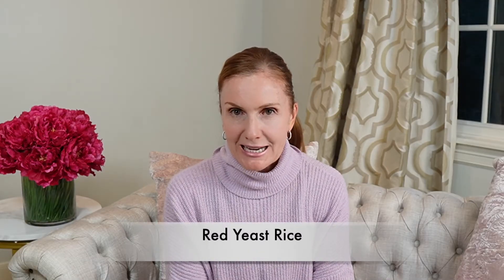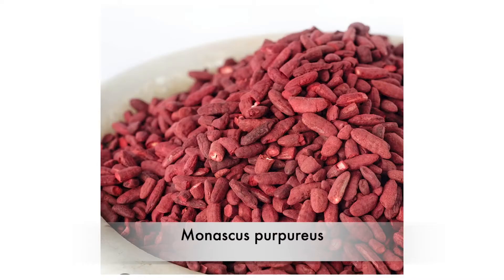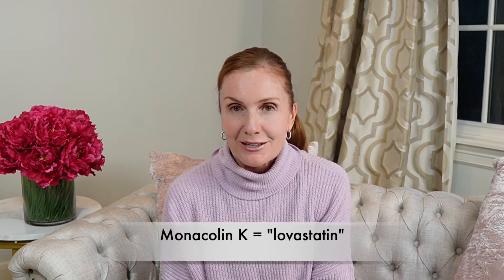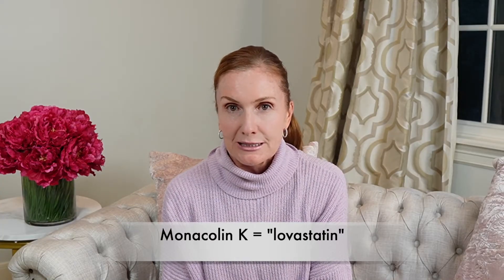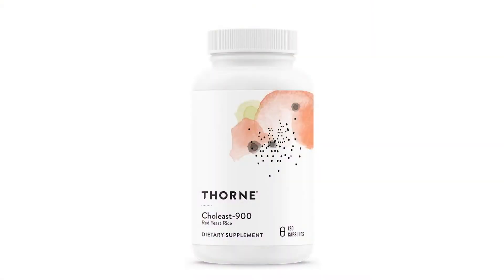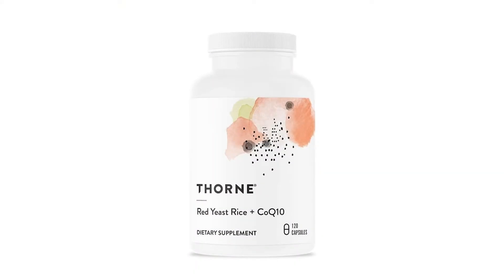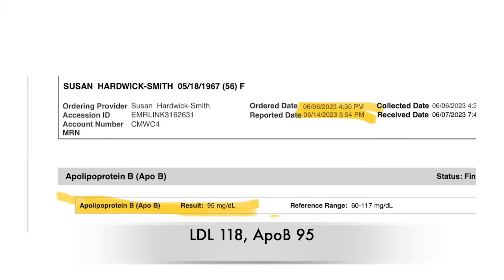Red Yeast Rice Lowered My LDL Cholesterol By 35% | Empowering Midlife Wellness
Today I'm talking about a fascinating supplement that really walks the line between being a supplement and a drug, since it has remarkable efficacy for lowering LDL cholesterol and ApoB. Red yeast rice contains small amounts of monacolin K, which in fact is a statin. Although this supplement is safe if it comes from a reputable manufacturer, I will talk about why it's very important to be monitored by a physician and follow the same guidelines that you would use if you were taking a prescription statin. I'll talk about the pros and cons of red yeast rice, the dosing, potential side effects, and why you may (or may not) choose to take this over a prescription statin.

Interested in booking an appointment?

Get my best-selling book, Sexually Woke: Awaken the Secrets to Your Best Sex Life in Midlife & Beyond